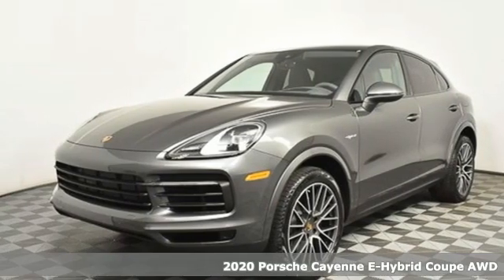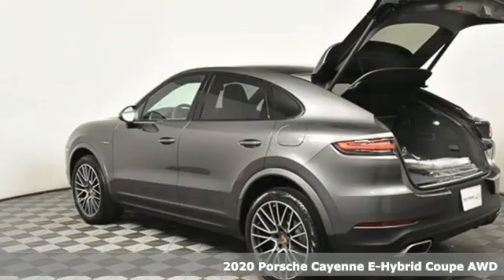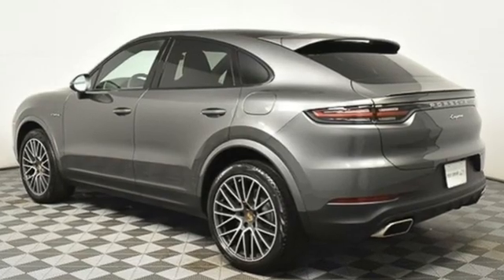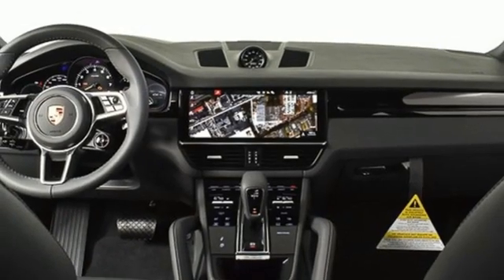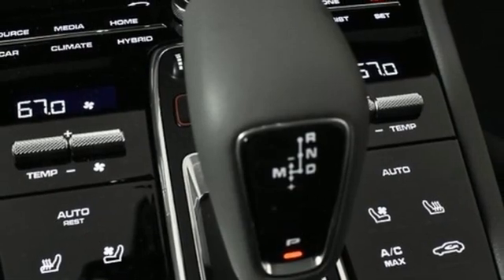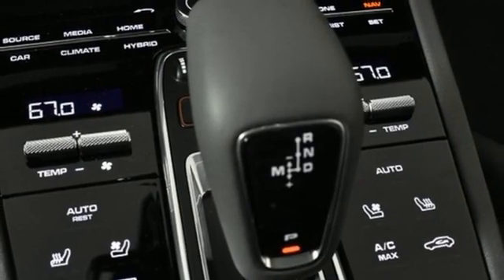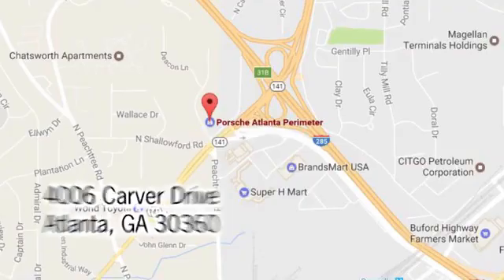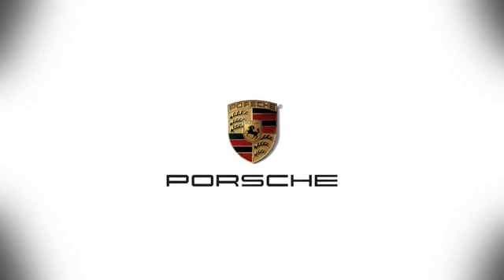New 2020 Porsche Cayenne E-Hybrid Atlanta, GA P17179 - SOLD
Year: 2020
Make: Porsche
Model: Cayenne E-Hybrid
Trim: Base
Engine: V6
Transmission: 8-Speed Automatic with Tiptronic
Color: Grey
Stock #: P17179
VIN: WP1BE2AYXLDA55142

Address:
4006 Carver Drive